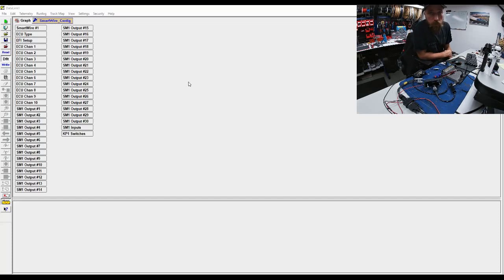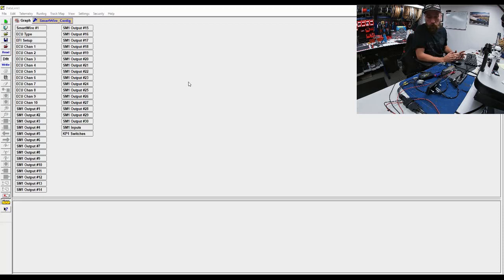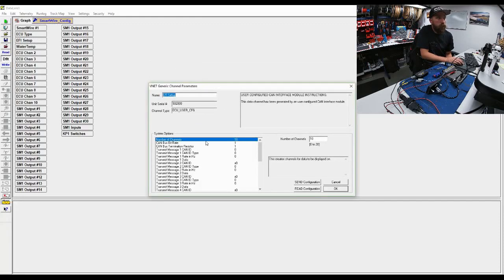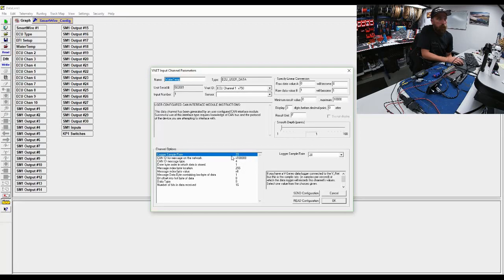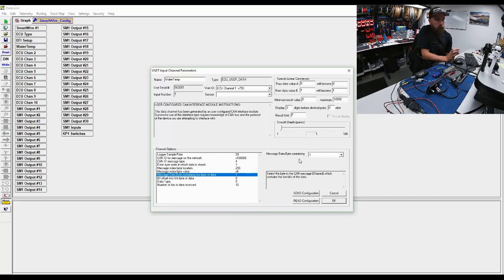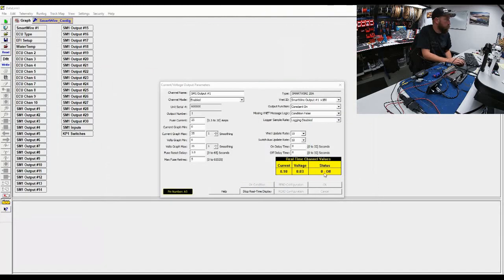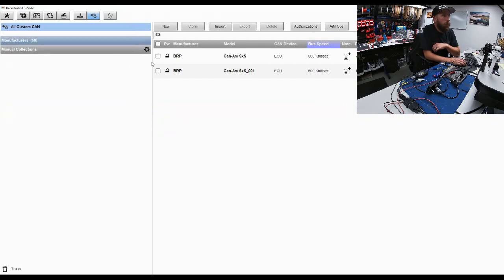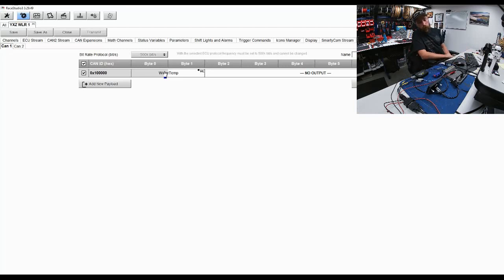AiM and SMartWire Integration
A quick overview of the Aim Datalogger CAN output and RacePak"s Smart wire PDU configuration.

For a more detailed version with more explanation on topics